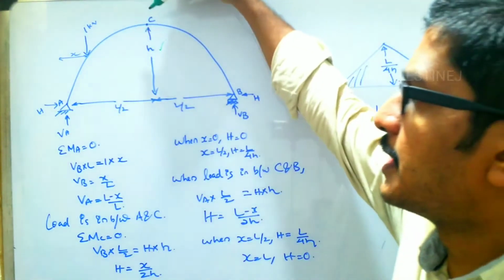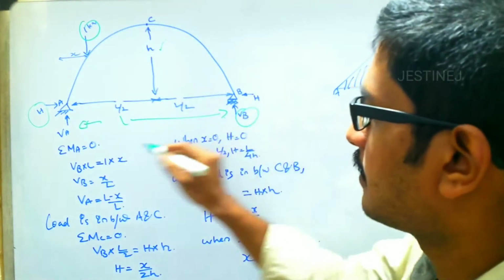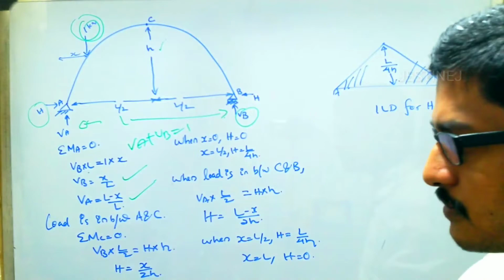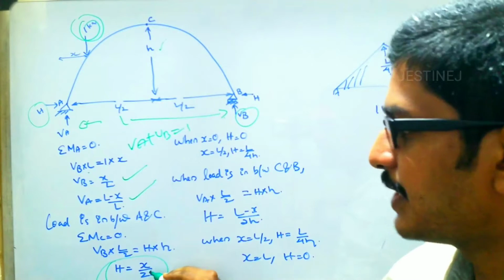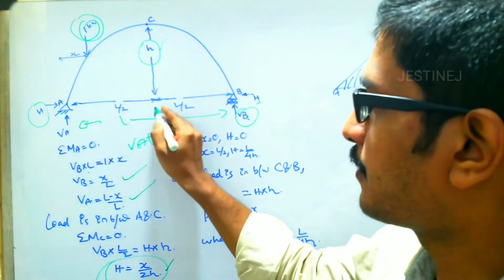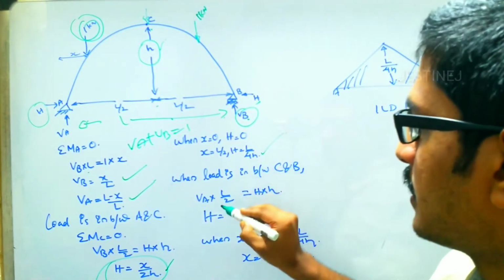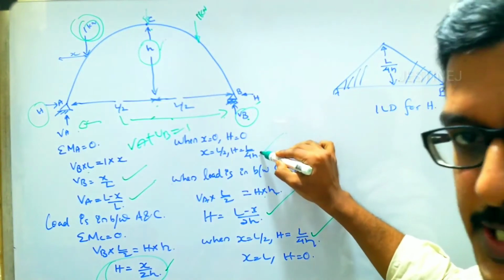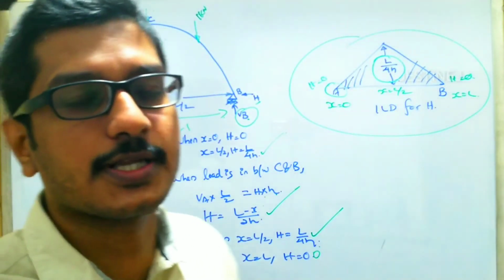ktu # ILD INFLUENCE LINE DIAGRAM ON ARCHES - PART I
The lecture discuss about the ILD on arches The variation of ILD for horizontal thrust is mentioned in this lecture